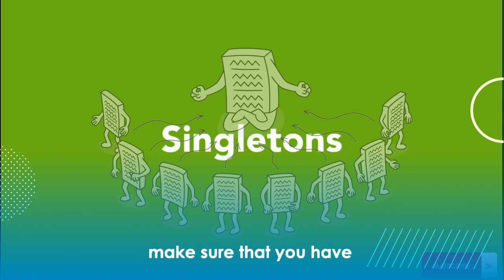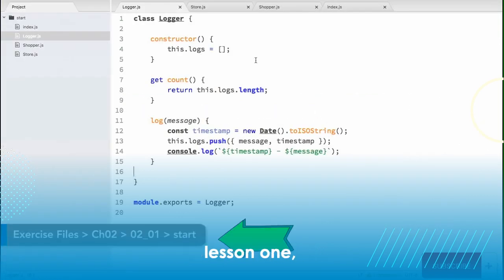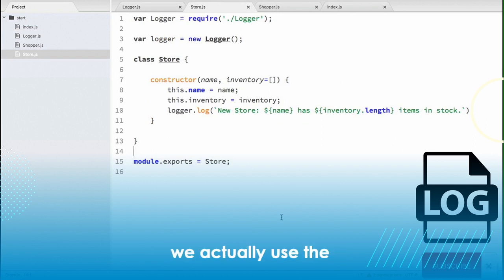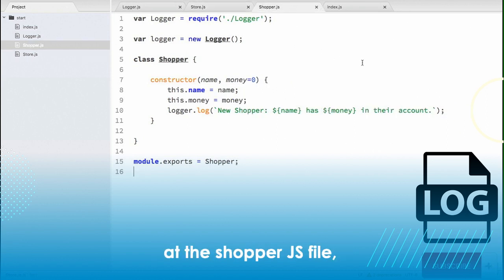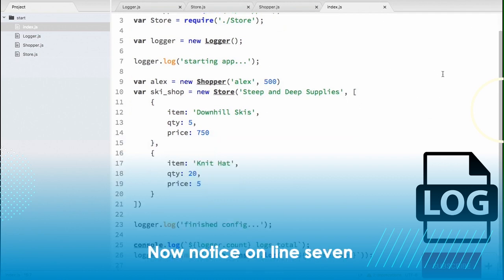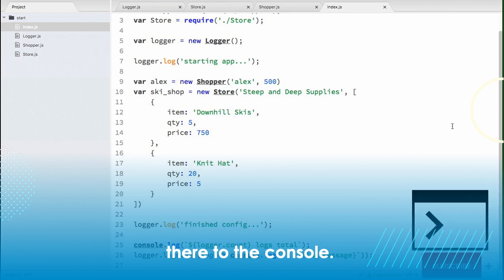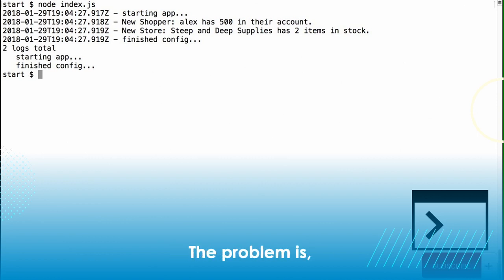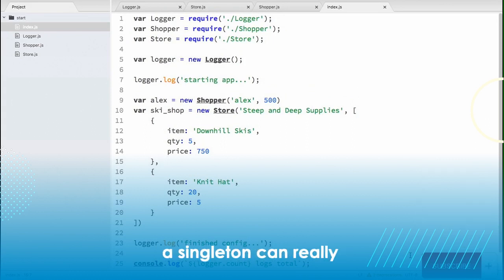Understanding Essential Node.js Design Patterns for Beginners ( PART 3 - SINGLETON)